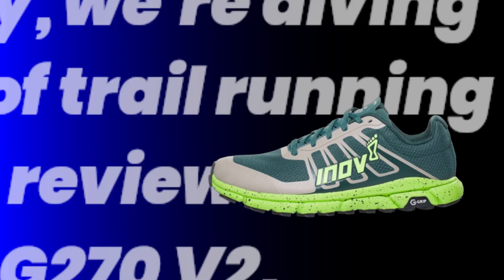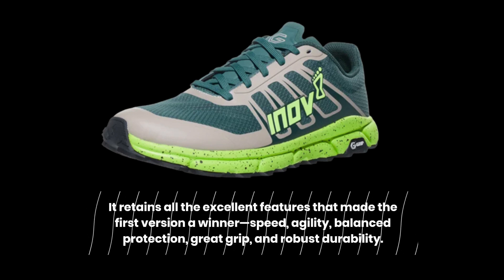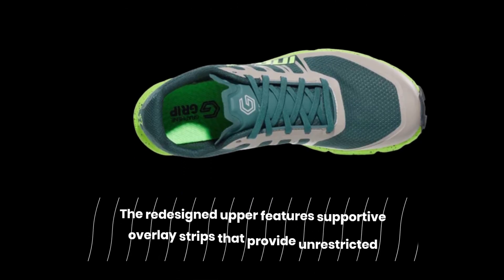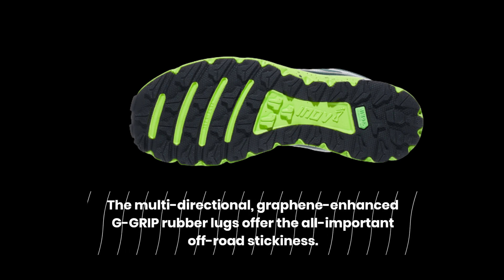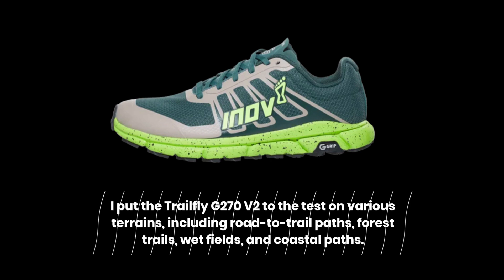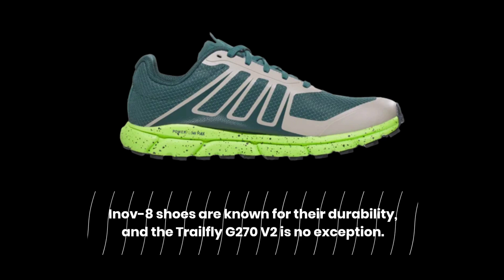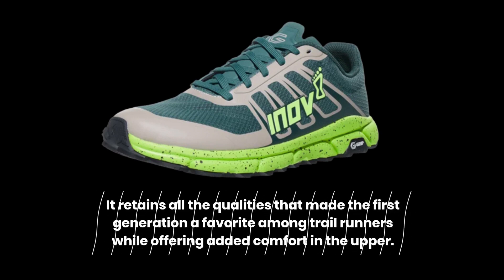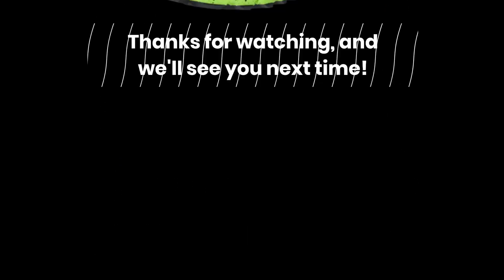Inov-8 Trailfly G270 V2: Conquer Any Terrain! Honest Trail Running Shoe Review & Analysis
Amazon Product Name : Inov-8 Trailfly G270 V2

In this video, we bring you an in-depth review of the Inov-8 Trailfly G270 V2, a high-performance trail running shoe built for tackling rugged terrains. Join us as we explore the design, features, and performance of this updated version of the popular trail shoe. We'll discuss its durable construction, reliable grip, and responsive cushioning that provides optimal comfort and protection on the trails. Whether you're a seasoned trail runner or a beginner looking to venture off-road, this review will help you determine if the Inov-8 Trailfly G270 V2 is the right fit for your running adventures.